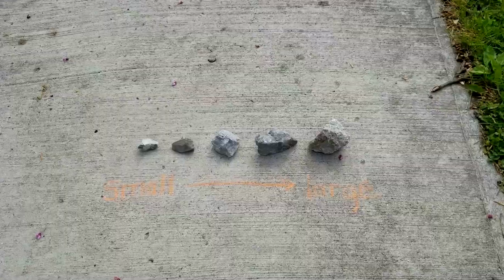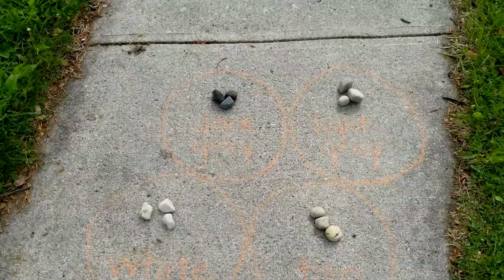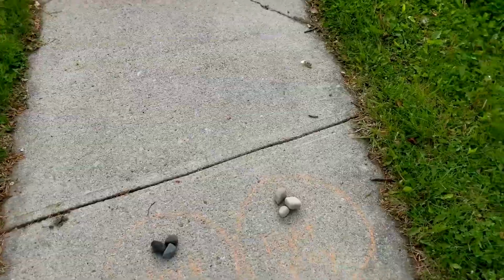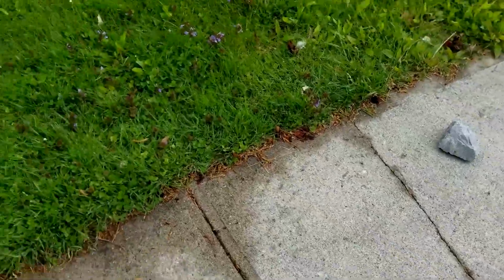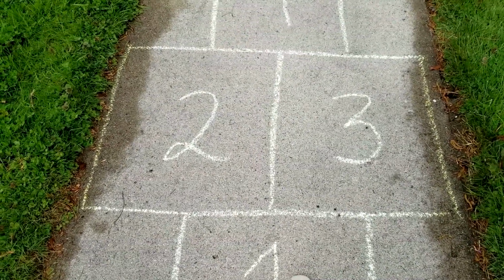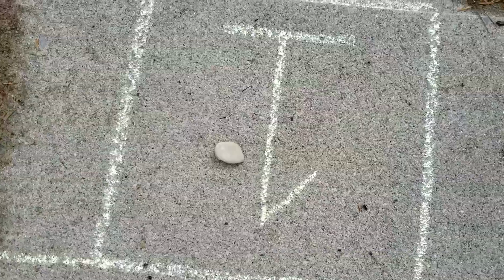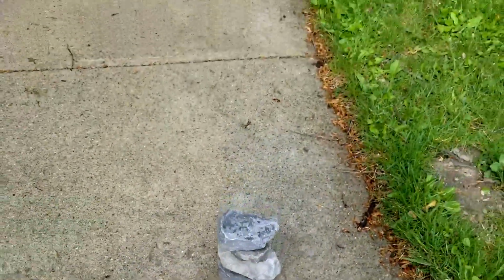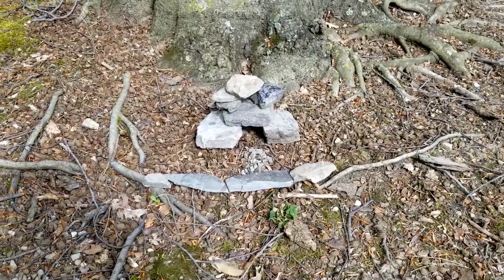Rocks 3 - Fun with Rocks